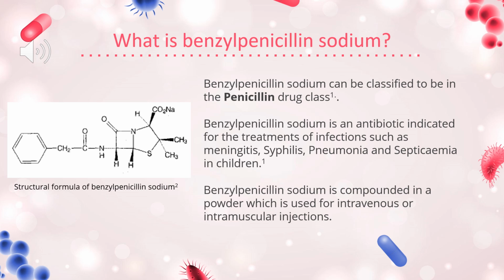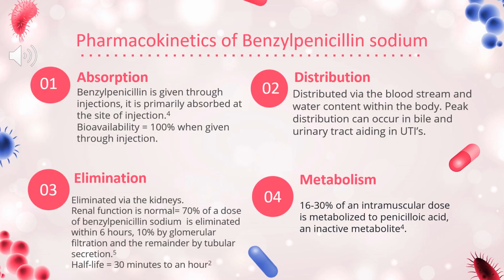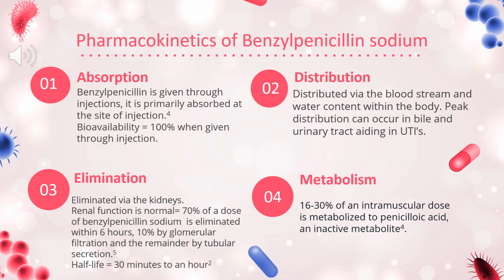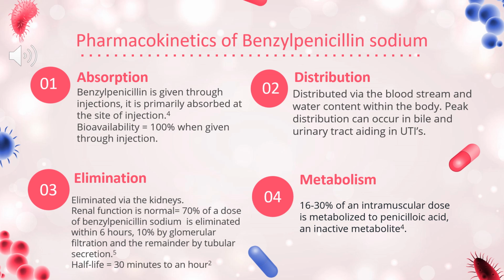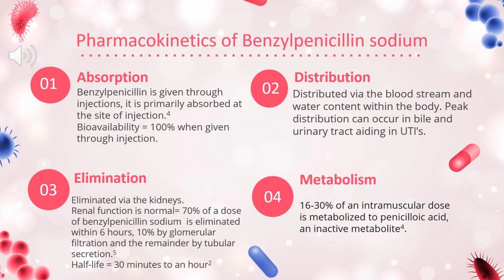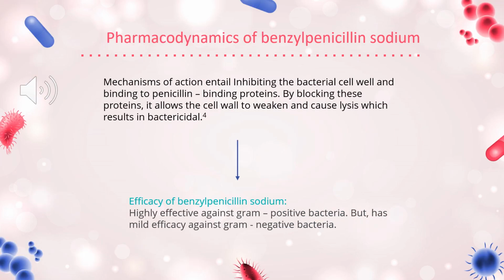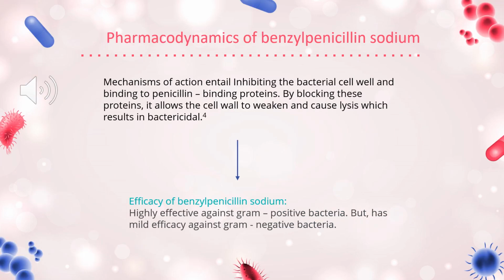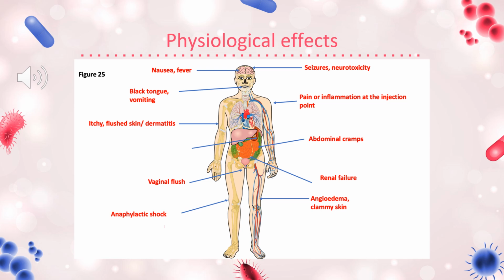U3284225 Benzylpenicillin sodium pharmacology assignment sofia 1